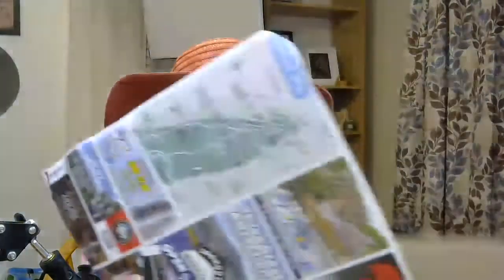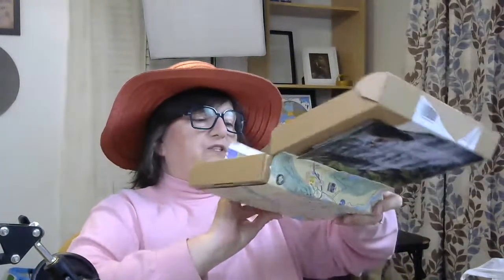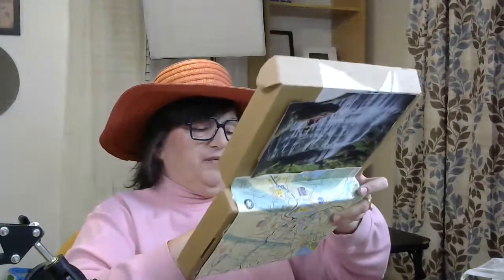How to make a souvenir box with travel brochures livestream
How to make a souvenir box with travel brochures livestream. Upcycle old travel brochures to make a souvenir box with travel brochures to make a timeless keepsake. It's a cheap diy travel craft that you can make for pennies. All you need is a cardboard box, travel brochures, scissors and white glue. An optional piece of scrap fabric can be used to line the inside of the box. Or you can cover the inside of the diy souvenir box with travel brochures.

Send mail:
Gayle Crabtree
448 Cummings St. Box 173

Always BeBodacious - Don't let life get in the way of living.